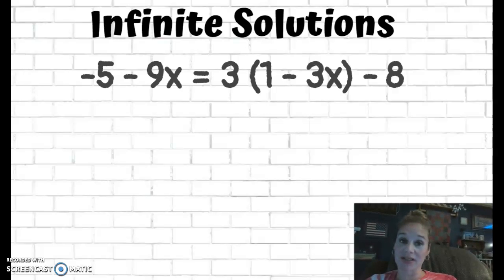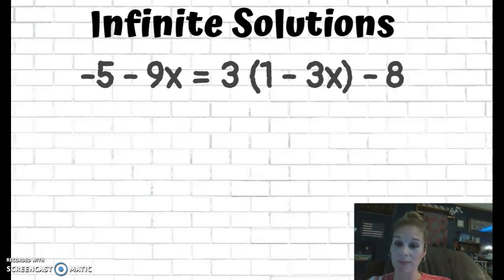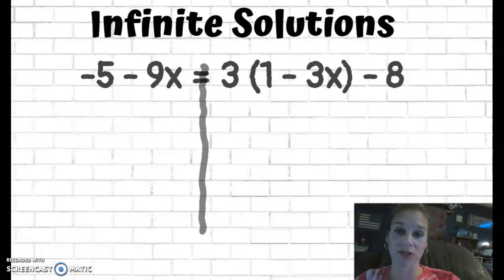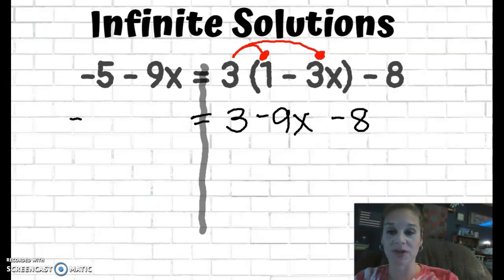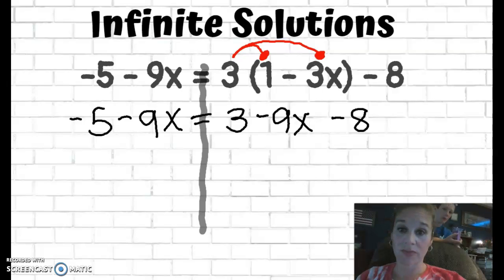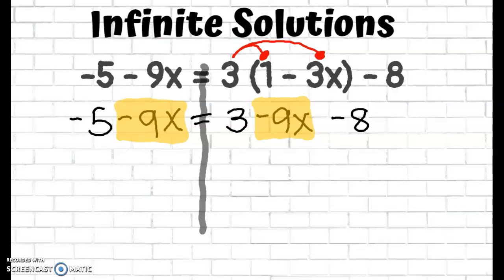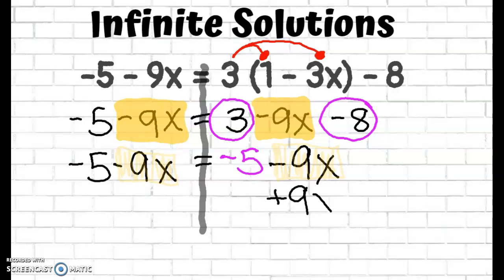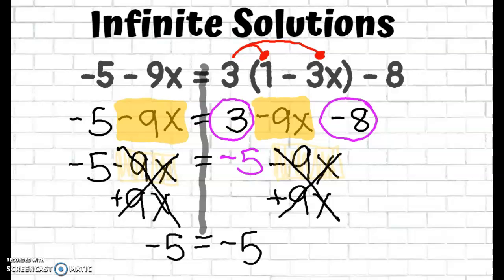1.5 No Sol/Infinite Sol Ex. 2